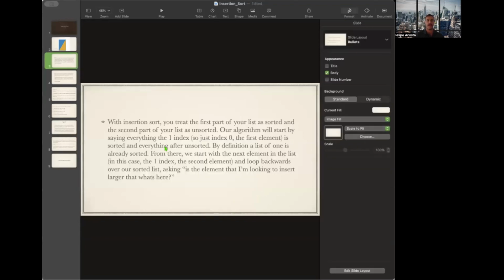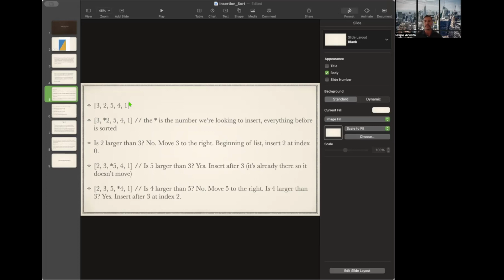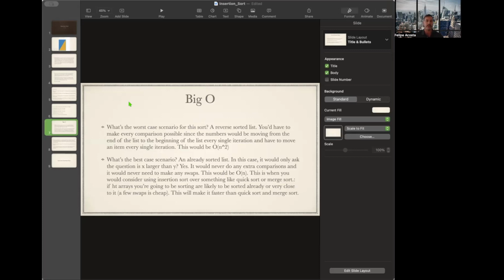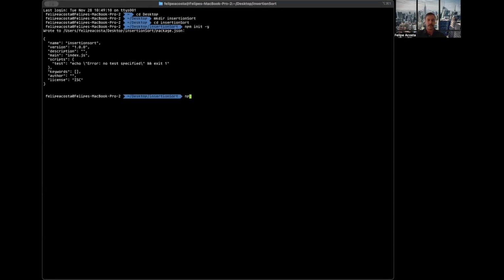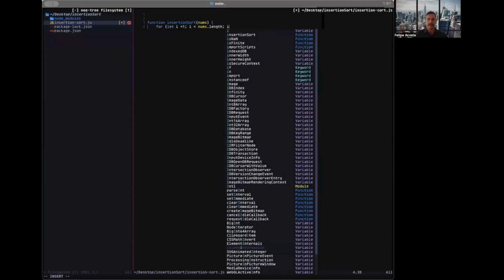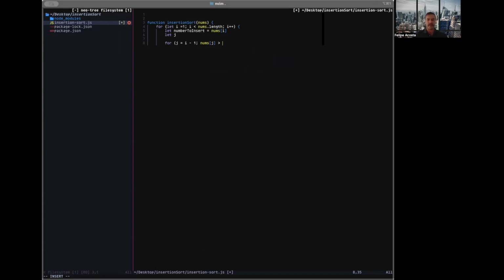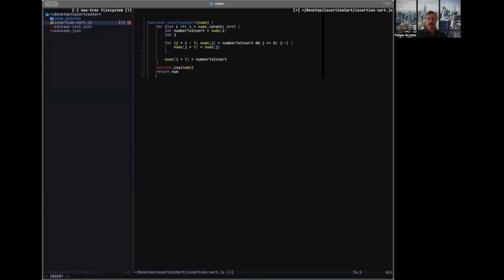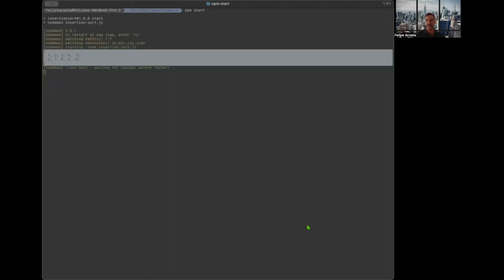Insertion Sort Algorithm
Detailed explanation of the insertion sort algorithm.